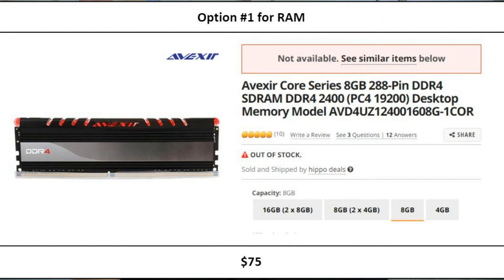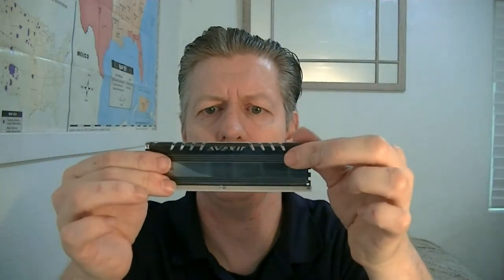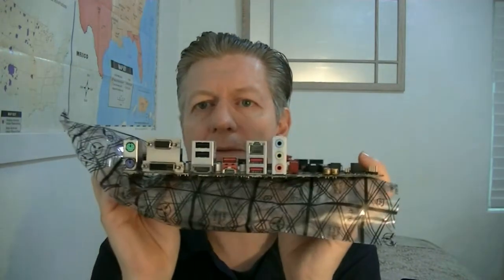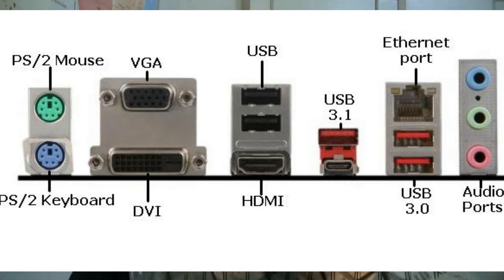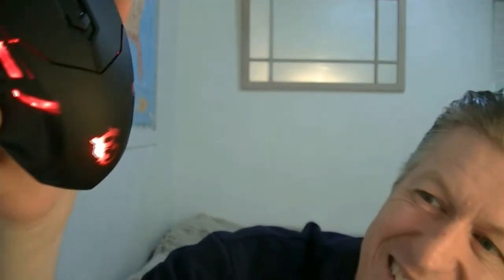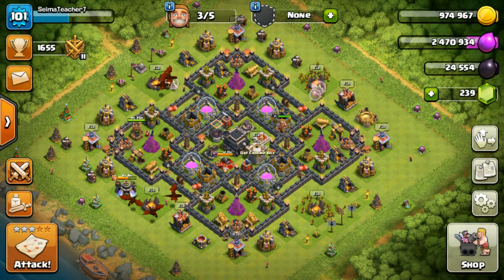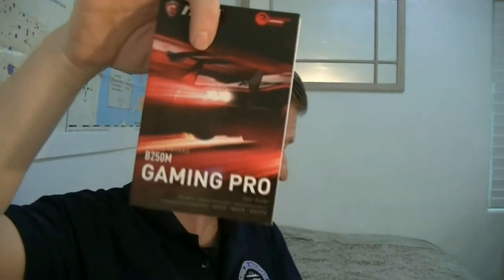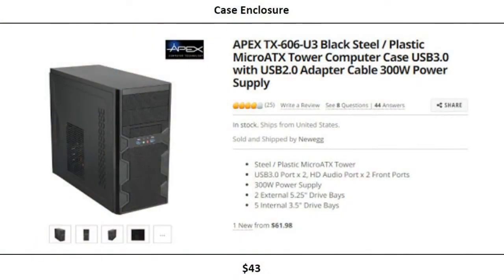Parts of the Modern PC MSI Gaming Pro motherboard - Day 30 for the A Plus Class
Build a Gamer's Rig on a budget!
In this video I go over the parts that I am working with to build a modern PC.

MSI GamingPro B250 motherboard
Intel Core i5 CPU
M.2 SSD
and other parts will be shown in this video.